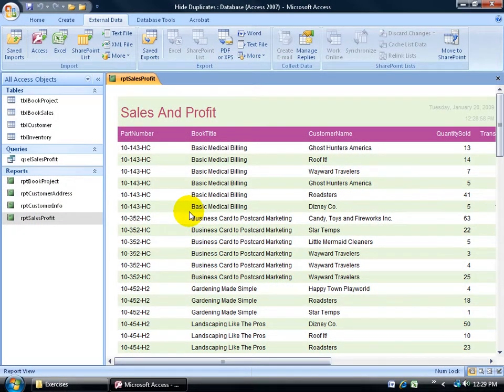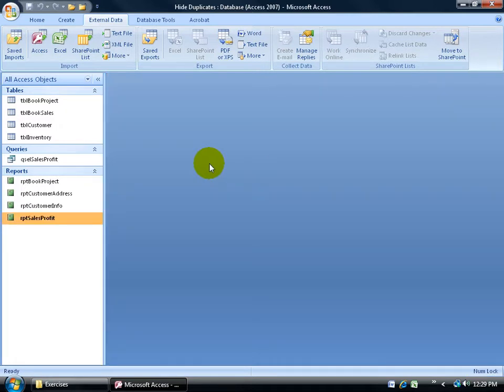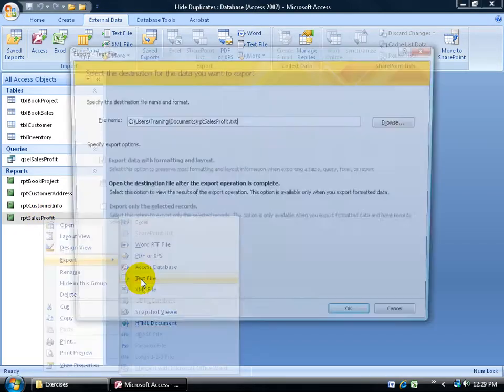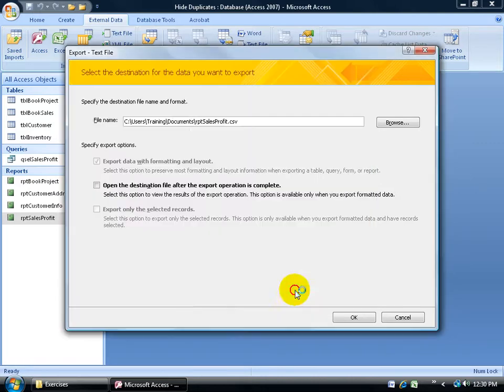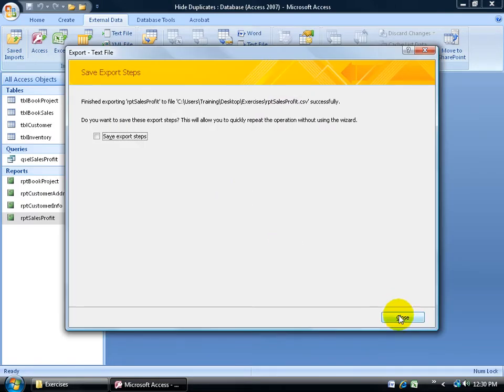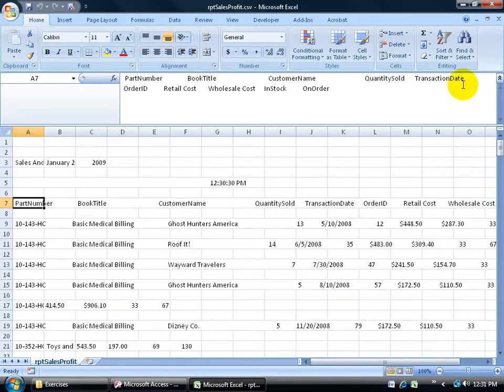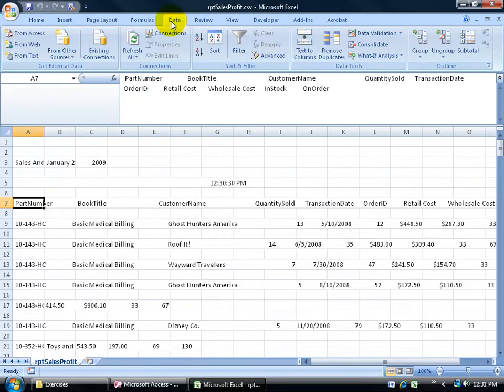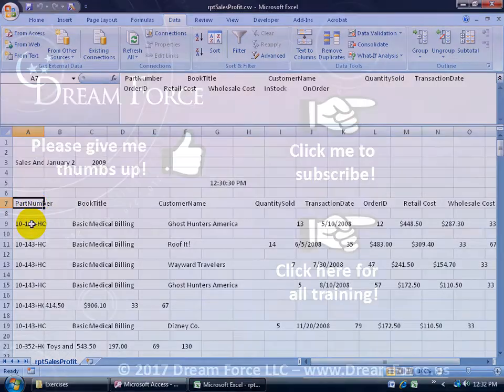Access 2007: Export Data To CSV File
Access 2007 tutorial on how to export your data to a CSV, or Comma Separated Value file.